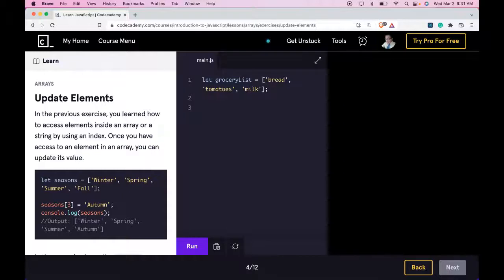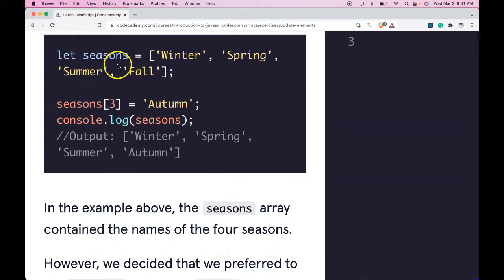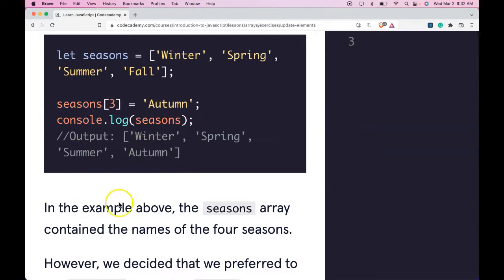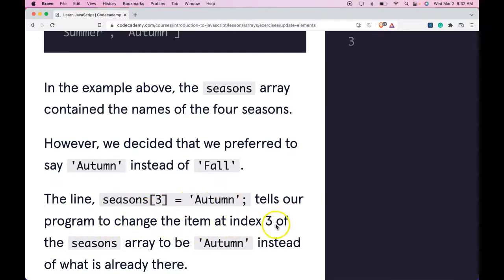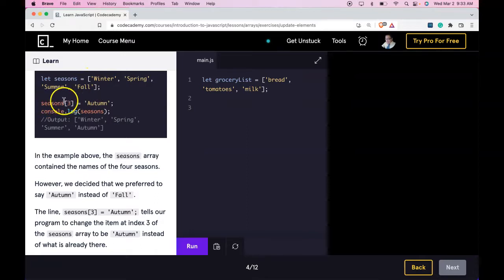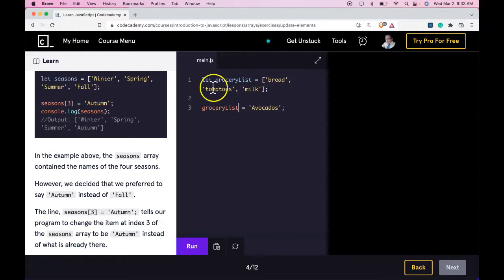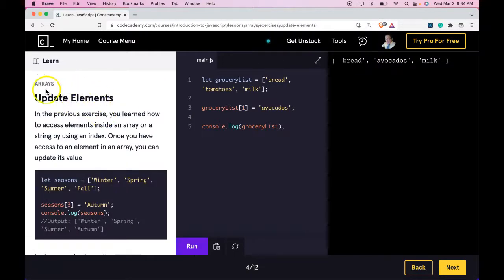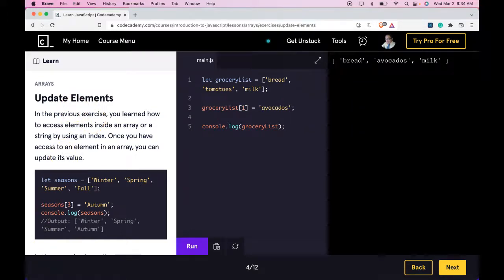How to Update Elements in an Array with JavaScript, Updating List Items in Arrays on Codecademy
In this JavaScript lesson, we take a look at How to Update Elements in an Array with JavaScript, Updating List Items in Array on Codecademy.  This is the Arrays Section's "Update Elements" lesson and we are learning how to access and update an element within an array.  We learned in the previous lesson how to access a list item, and in this lesson, we learn how to update the item we select.  Updating an arrays list item is as easy as long as you understand how to access an element in an array.  Once you access the element you simply assign it a new value using "=" and it should update the list item to be the updated value.  As long as you keep in mind that array elements start at index 0, you should understand how to update an array.  If you are having trouble understanding this lesson, make sure to look back at the array section.  Understanding how to create an array, and access the elements of an array is key in understanding this lesson.  Make sure to embed how to access and update an array before moving on!